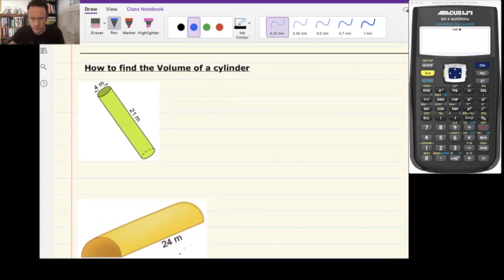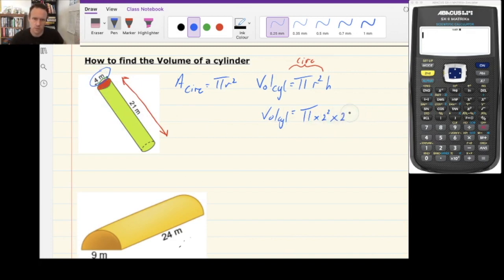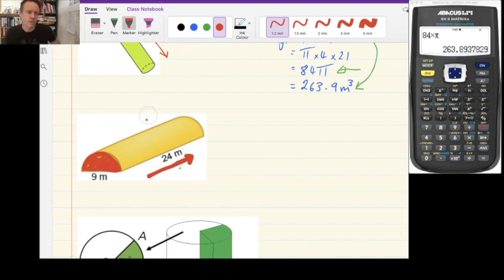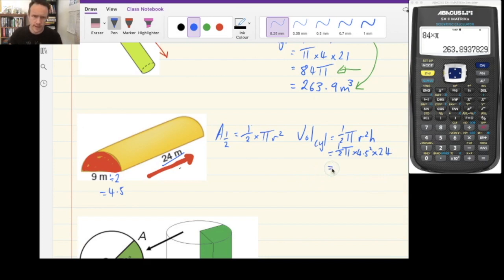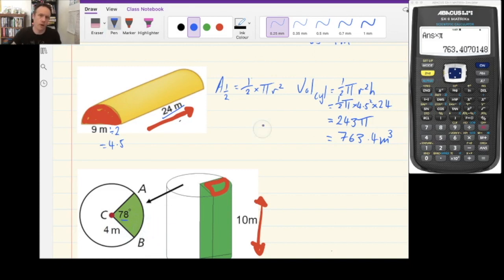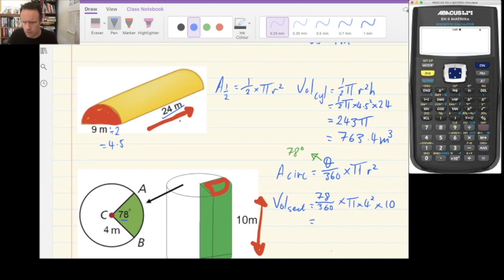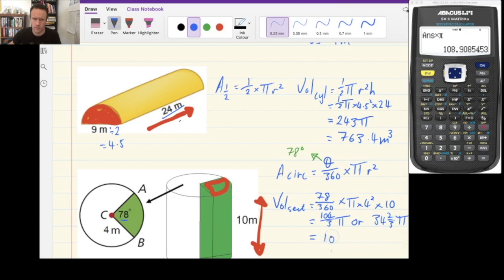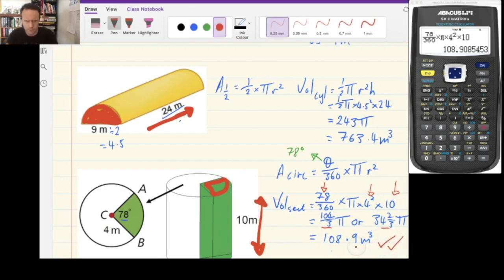How to find the volume of a cylinder 5H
This video is about How to find the volume of a cylinder 5H